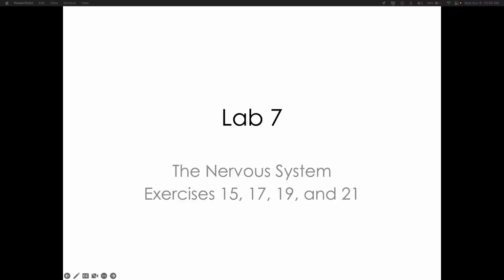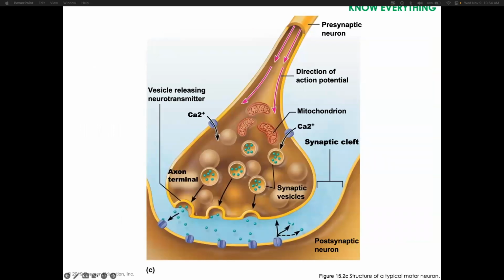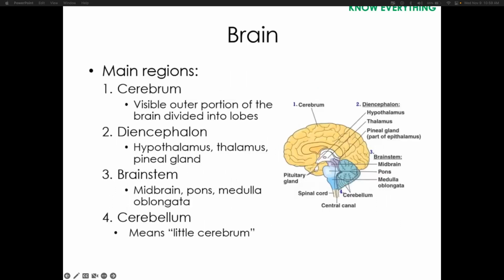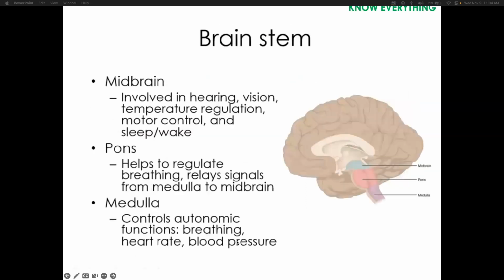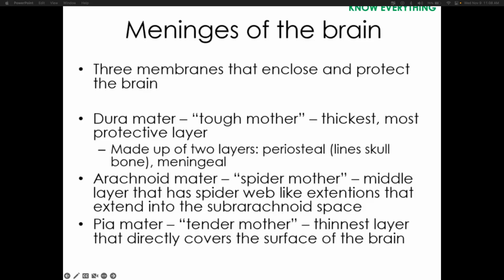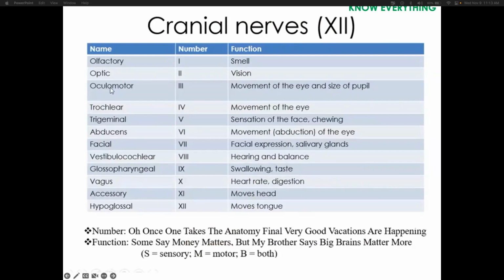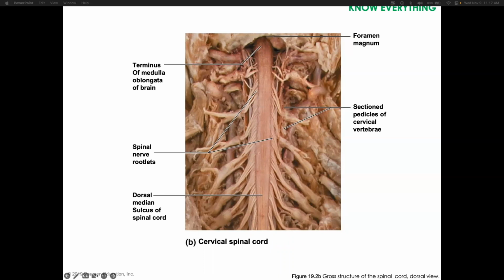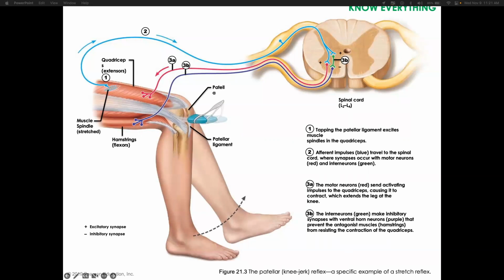Lab 7 Nervous System